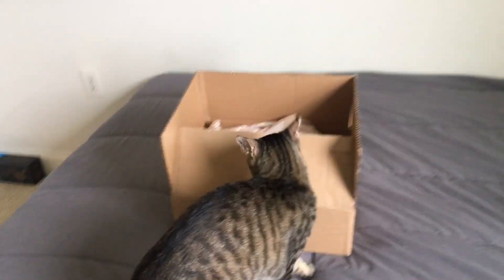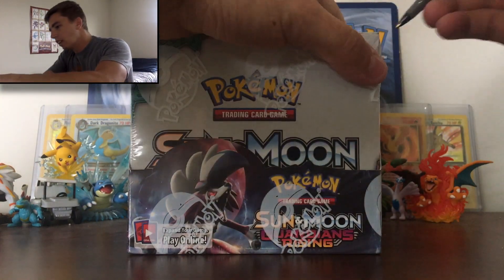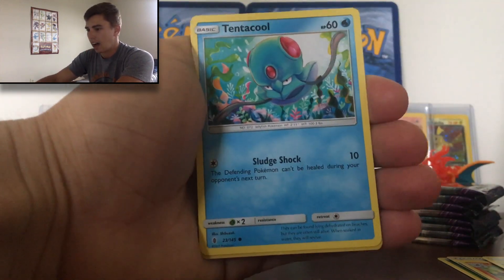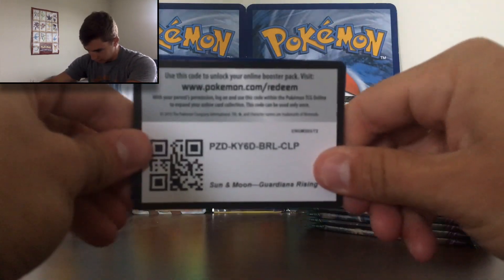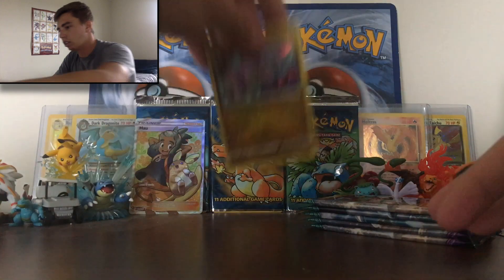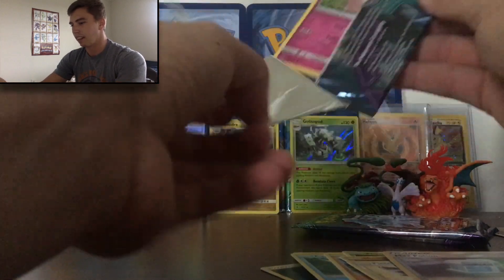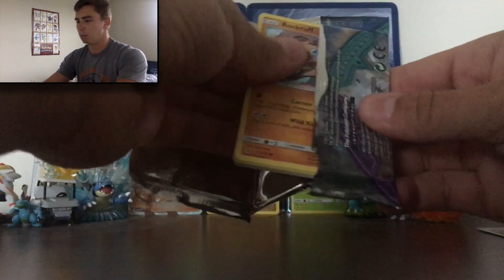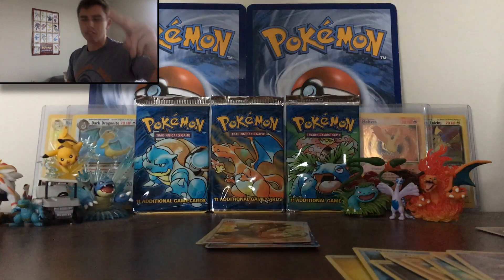Pokemon - *NEW* Guardians Rising Booster Box Opening! (Pt. 1)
The Mic I Use

The Tripod I Use

Hello everyone! Today I'm super excited to be opening up a Pokemon Guardians Rising Booster Box! it's been far too long since we opened up a booster box! Make sure you throw the video a thumbs up if you enjoyed.

produced by Chuki